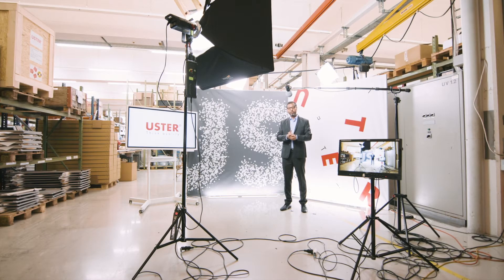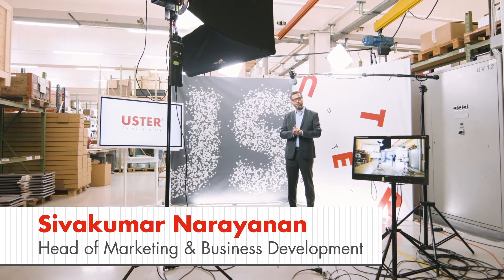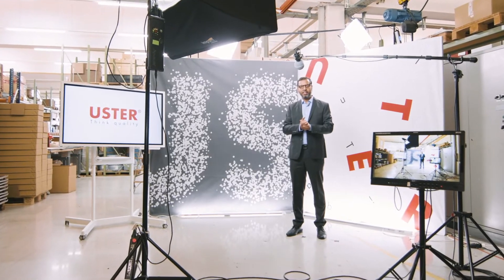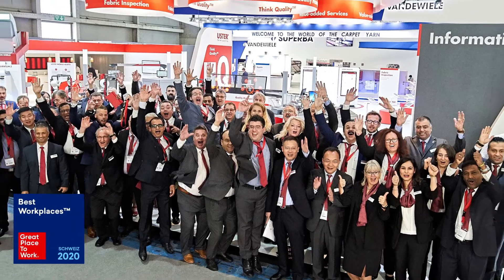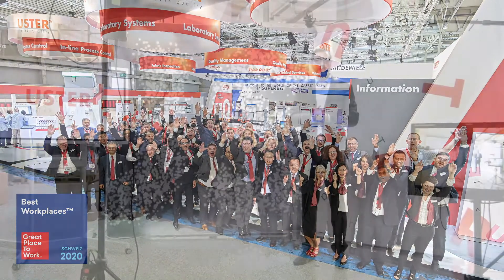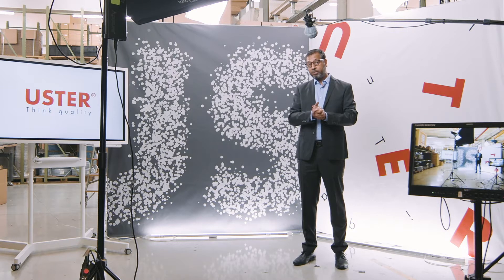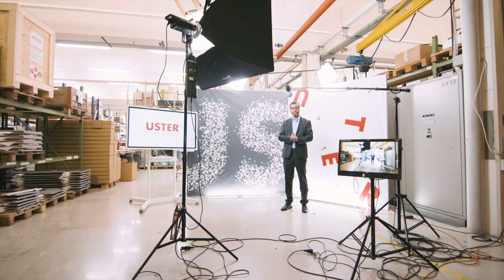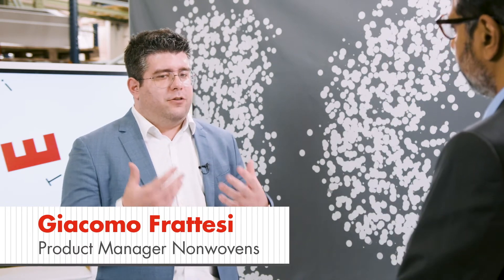Why USTER?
Full interview with Experts in the field of fiber cleaning and fabric inspection by Sivakumar Narayanan, Executive Vice President Marketing & Business Development, Uster Technologies